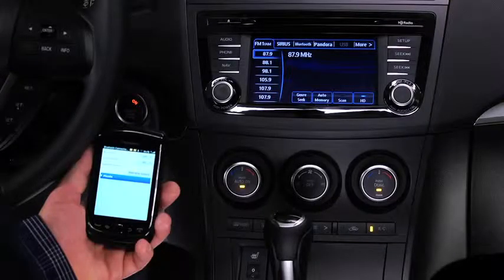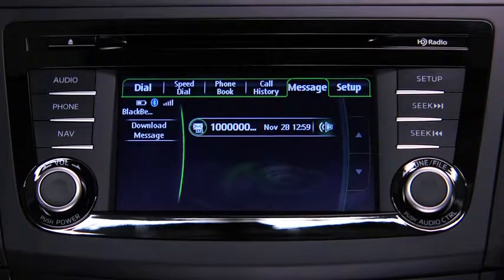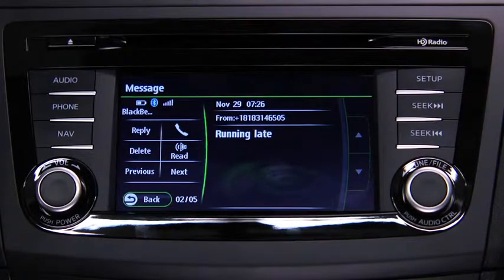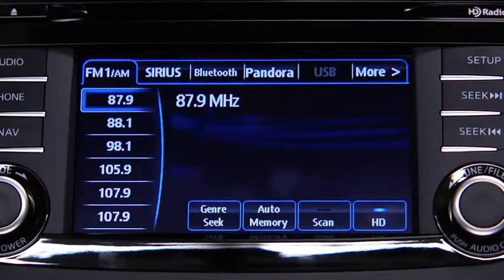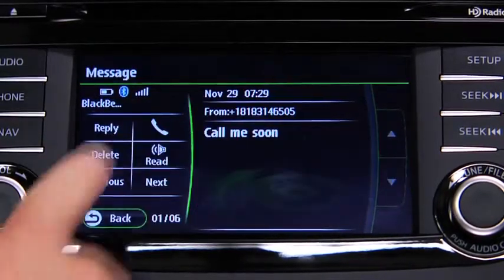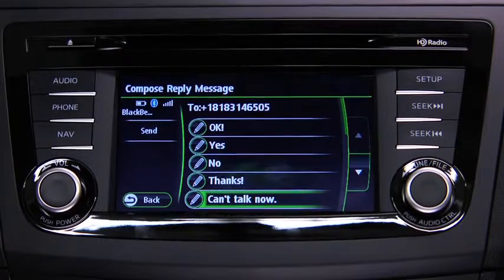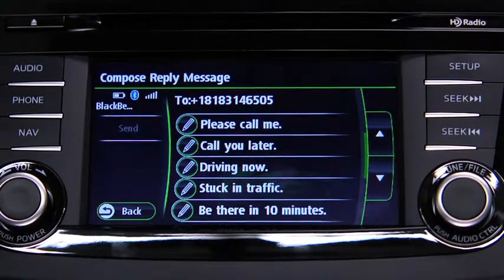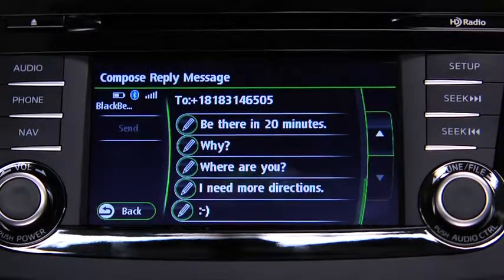2013 Mazda3 — Text Message Receipt Reply Mazda USA